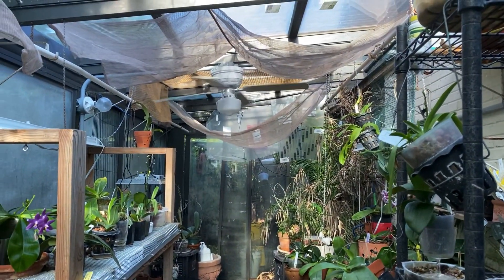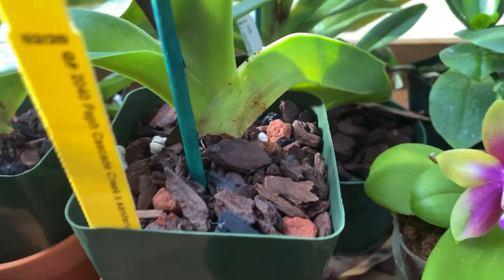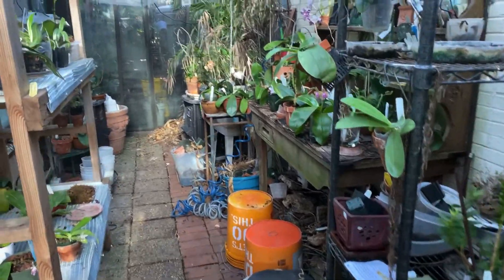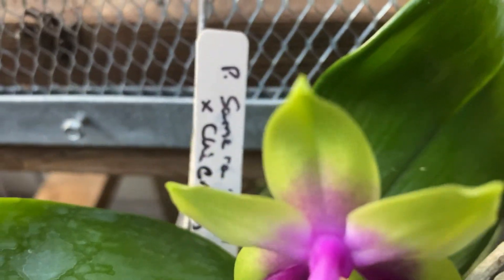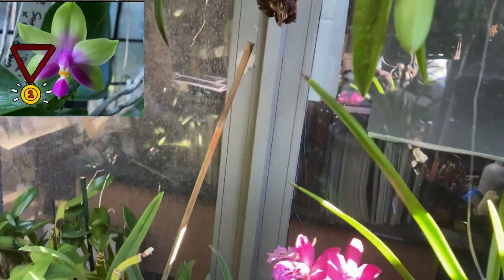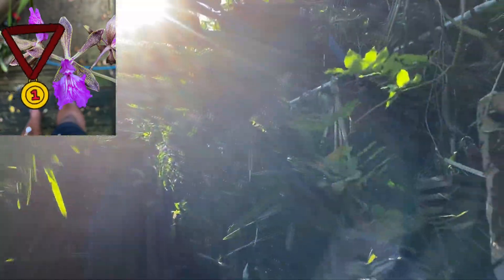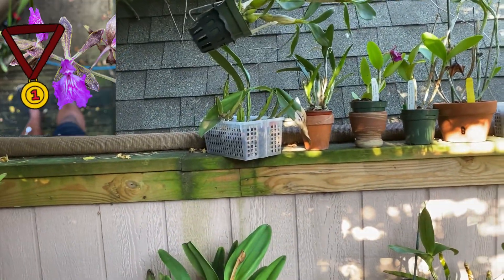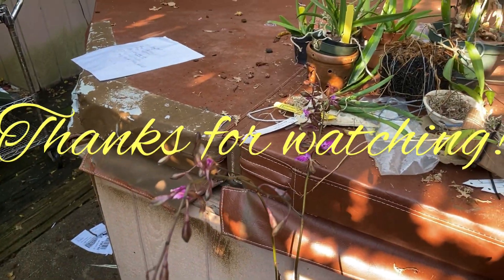FRIDAY MOST FRAGRANTEST ORCHID …right now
Going over and evaluating the fragrant orchids currently in bloom and crowning a winner...MOST FRAGRANTEST

Friday August 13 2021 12:45pmCST

hazy overcast morning showers, high humidity, sunny at time of videorecording
contestants :